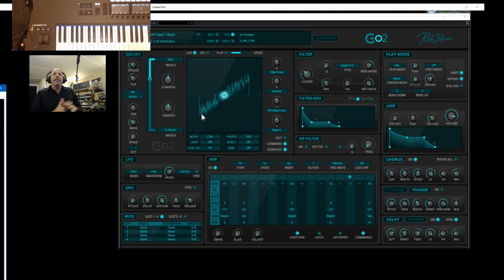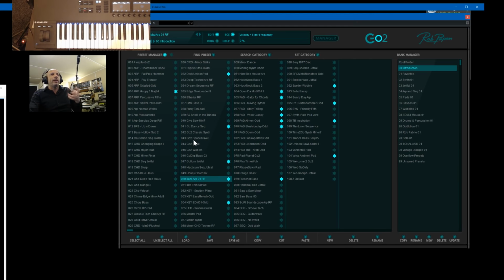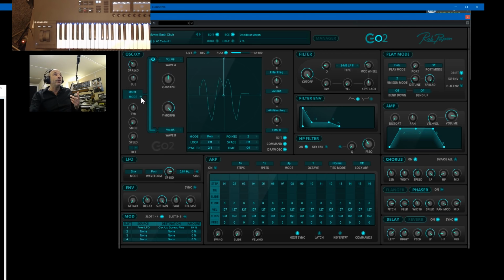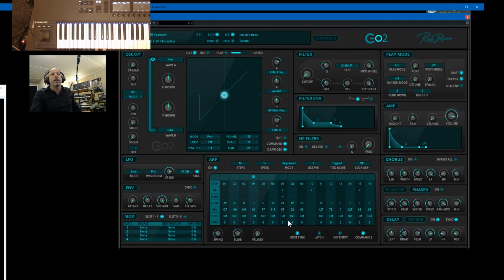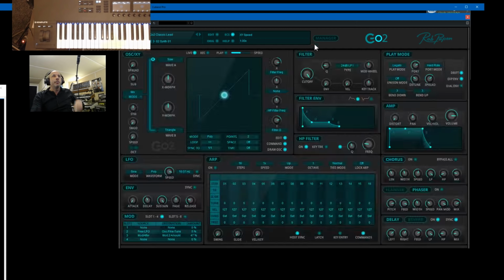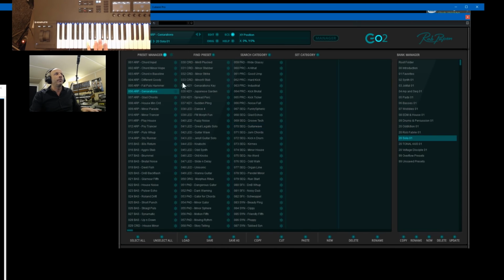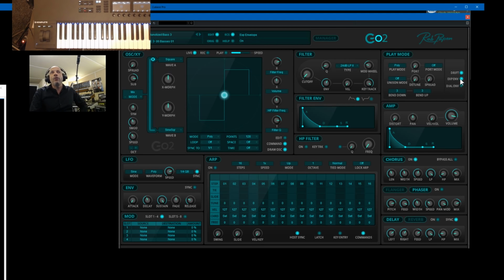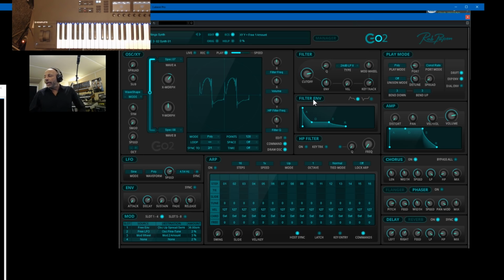Go2 Live Stream 26 April 2018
Go2 live stream with the presentation of Go2.